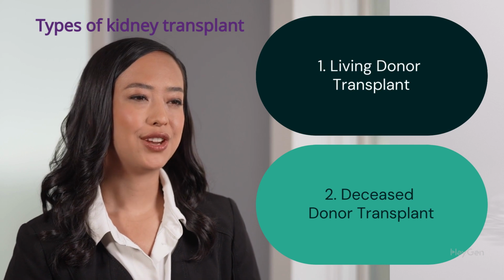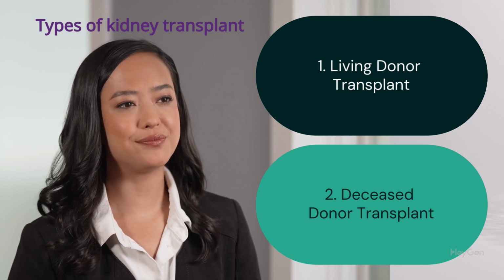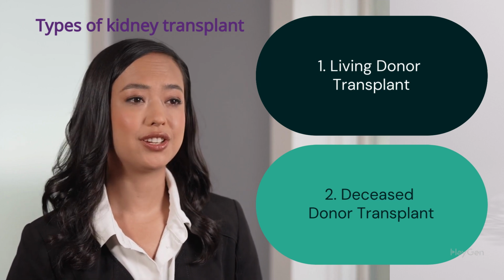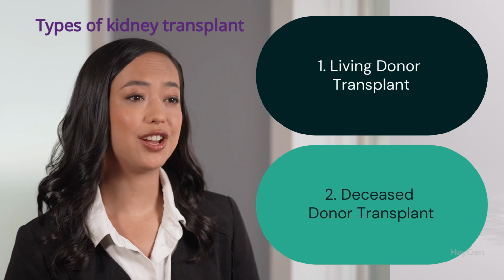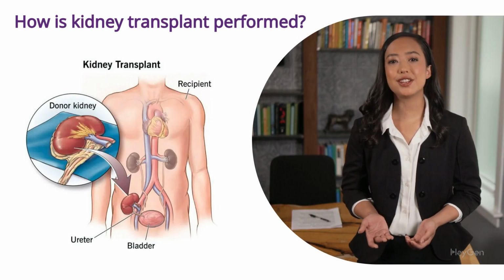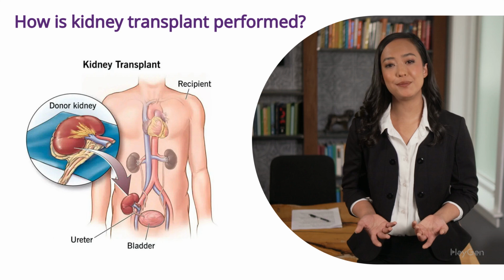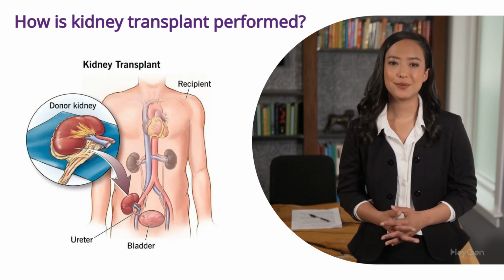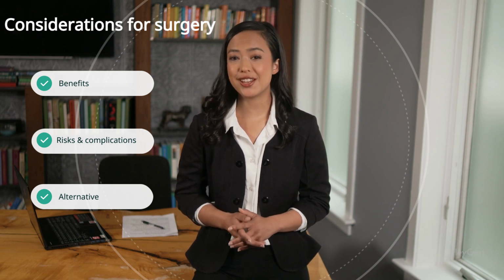Patient Information Video Kidney Transplantation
Counselling Information for patients to inform regarding kidney transplant recipient surgery.